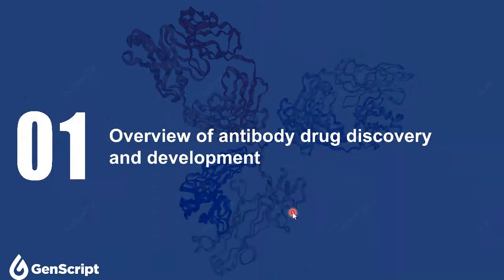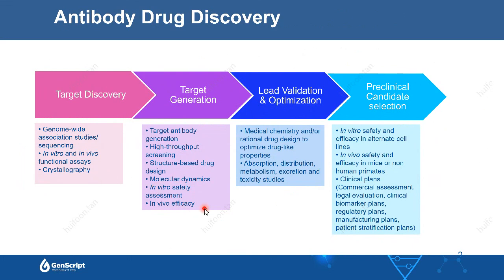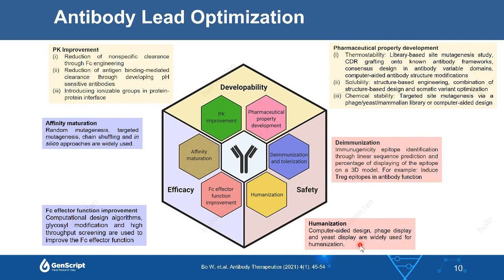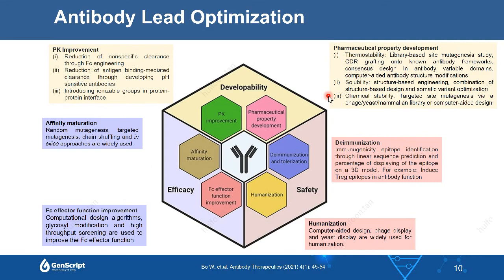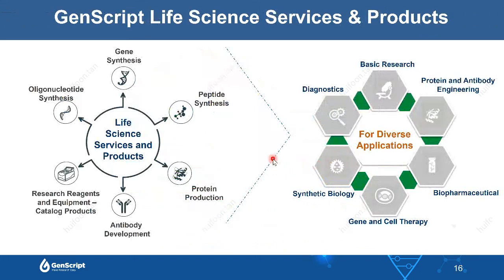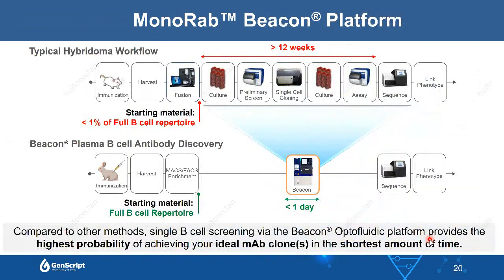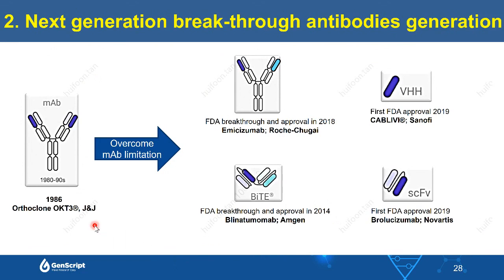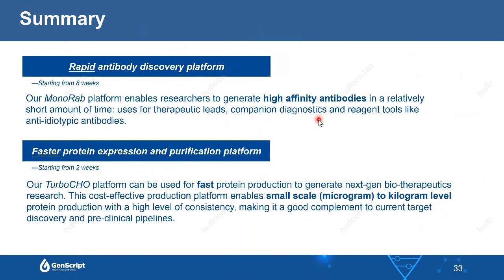GenScript Webinar: Overcoming Timeline Challenges in Antibody Drug Discovery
Antibody drug discovery and development is a long and arduous journey. However, the availability of advanced techniques and platforms in the market has sped up the process of antibody drug discovery in order to meet the increasing demands.

In this webinar, you are going to learn:
1. Overview of antibody drug discovery and development.
2. Lead optimization strategies in antibody drug development.
3. Overcoming timeline challenges using GenScript’s antibody discovery and expression platforms.